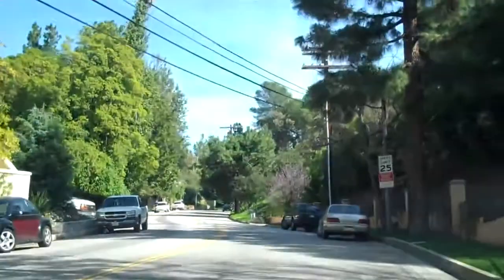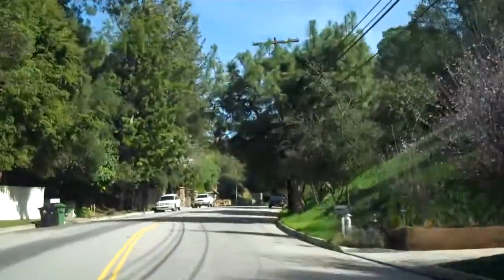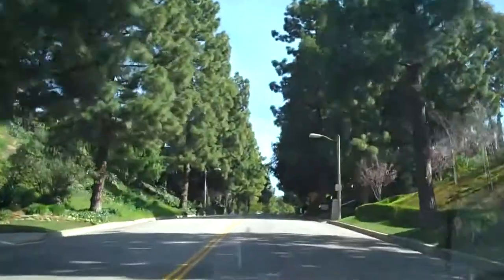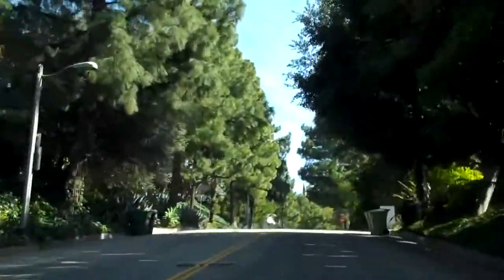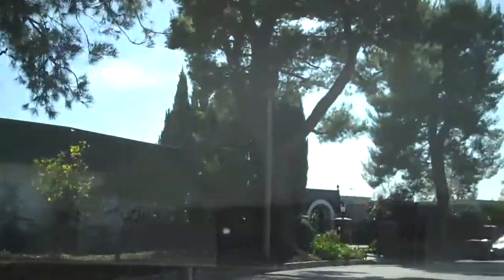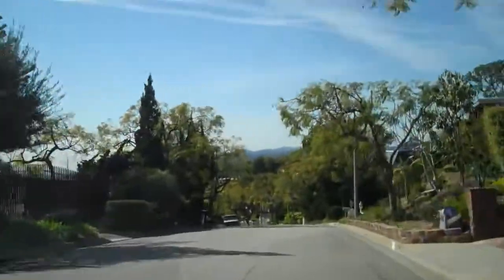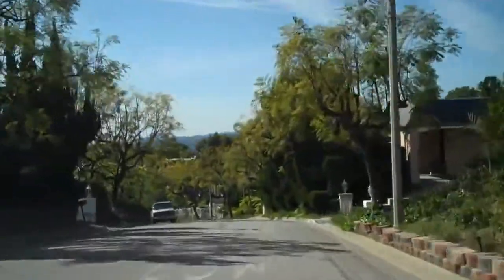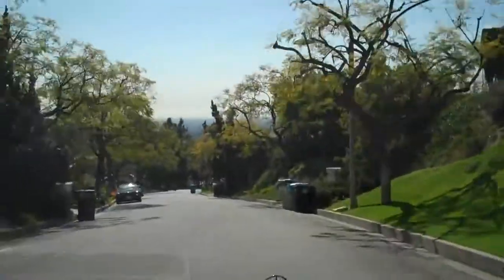Tour of Trousdale Estates Part 1 Beverly Hills Real Estate http www ChristopheChoo com www keepvid com